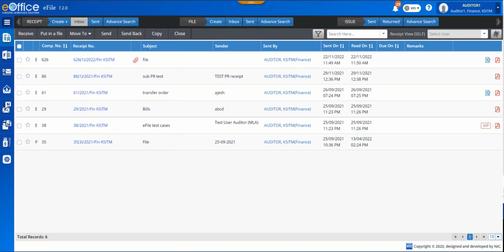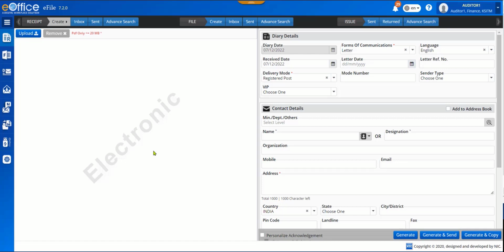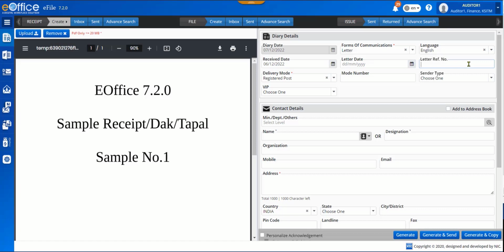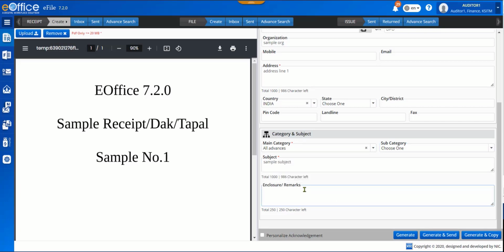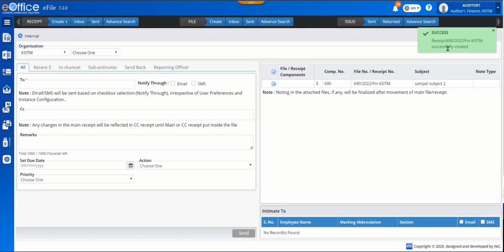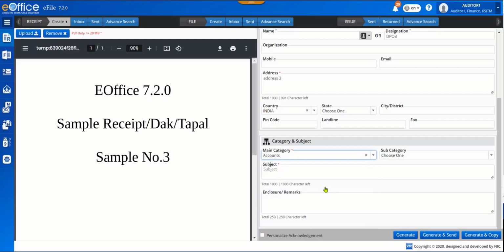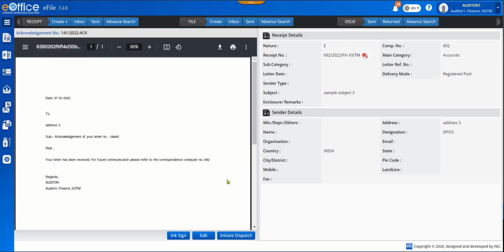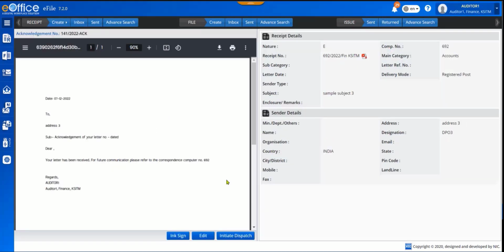eOffice eFile - Episode 1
Receipt Diarize & Acknowledgement

Chapters:
0:00 Introduction
0:42 Diarise a Receipt
8:27 Generate Receipt
9:23 Generate & Send
11:28 Generate & Copy
12:56 Create an Acknowledgement
14:53 Diarise Physical Receipt